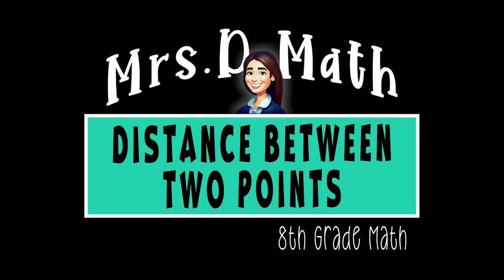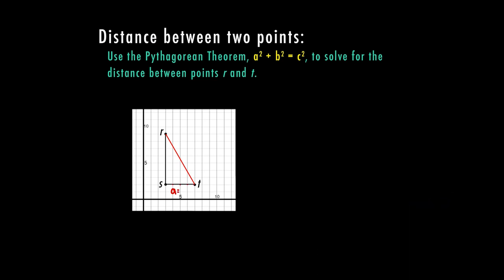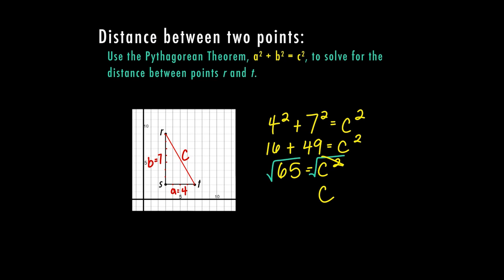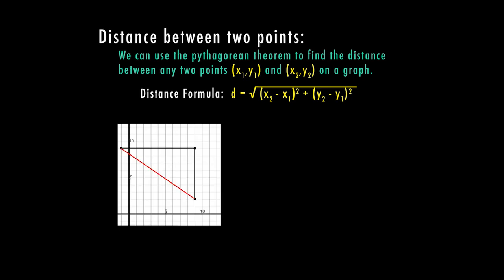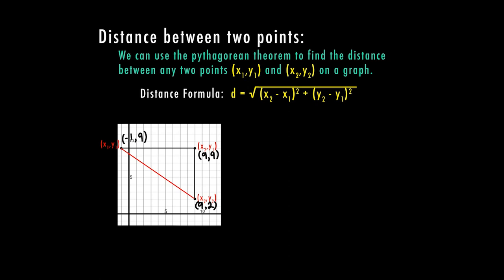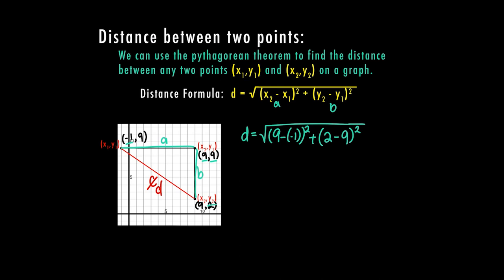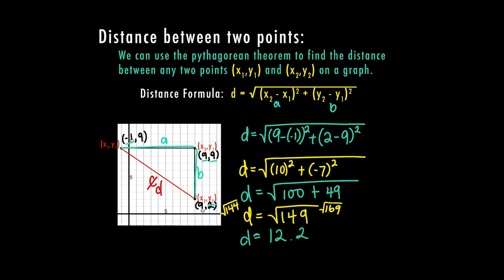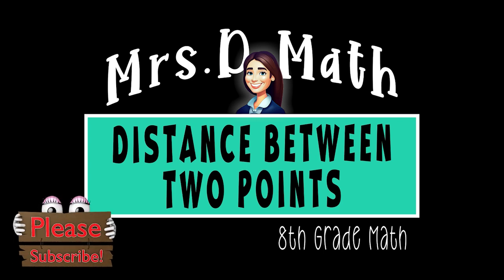Distance Between Two Points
8th grade Math tutorial on how to use the Pythagorean Theorem to find the length of the hypotenuse when the triangle is on a graph. The video also explains how to use the distance formula to find the side lengths using the ordered pairs of the vertices.

TEKS 8.7D